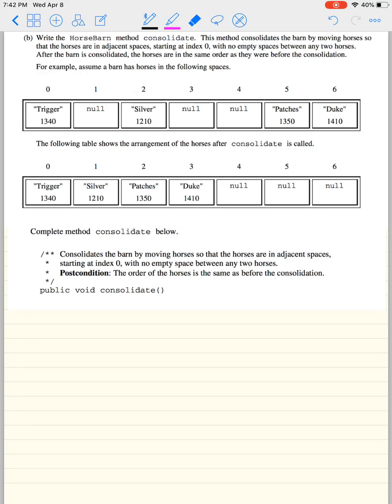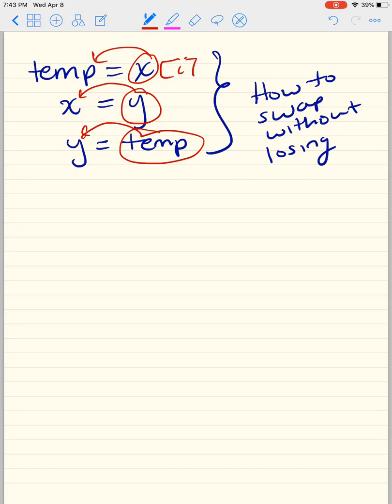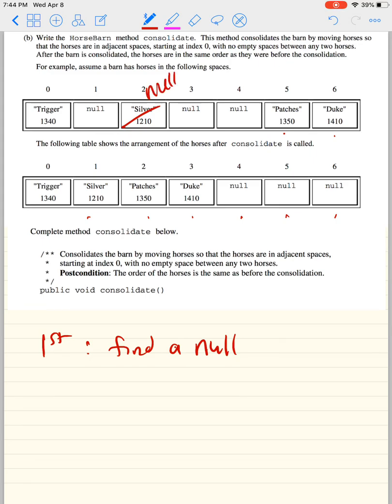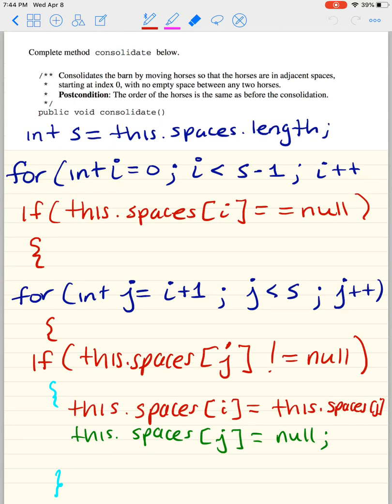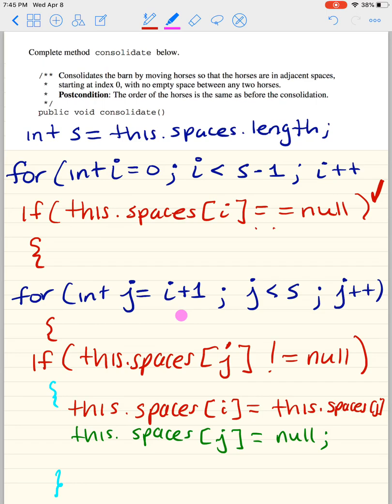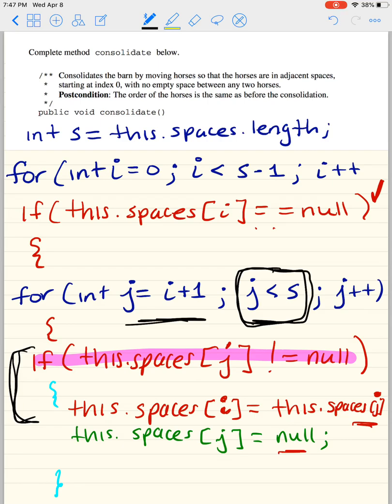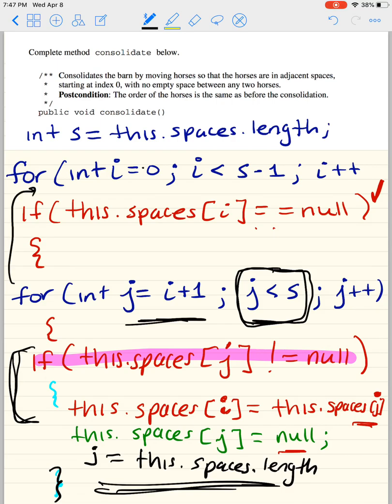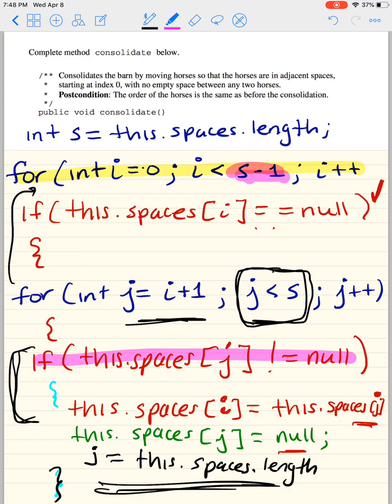AP computer science 2012 number 3 part b